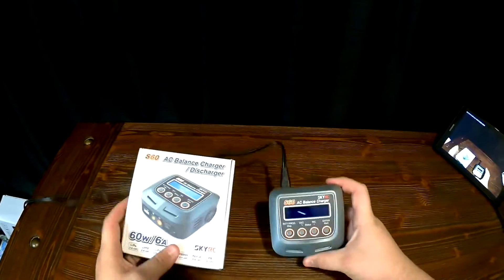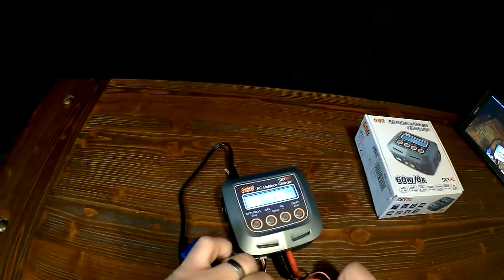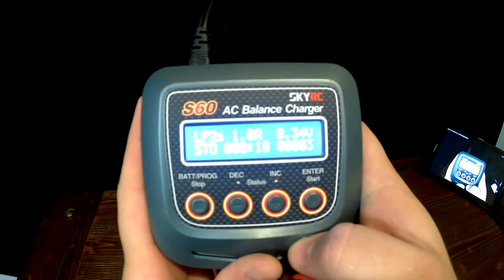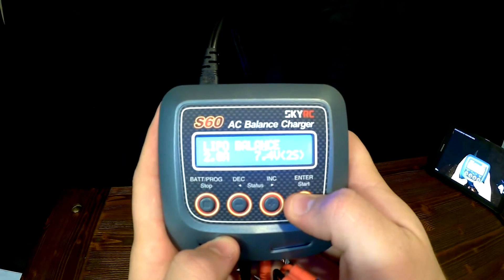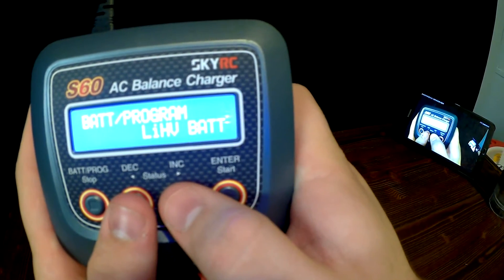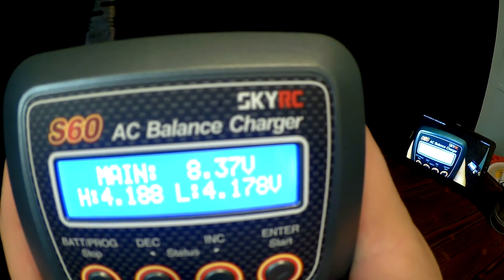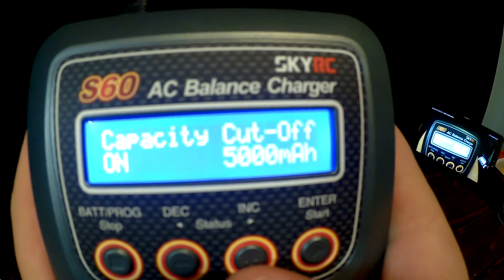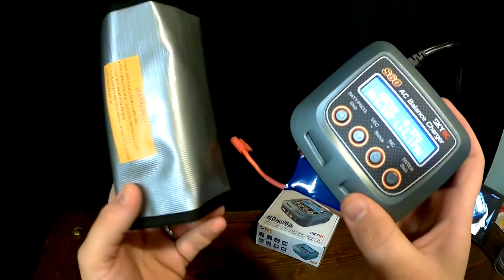skyrc s60 Compact Balance Charger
Amazon Review of ASIN: B01H2XFTDK

The SkyRC S60 is a great choice for a Balancer, it has many different functions and will help to ensure that you get as much life as possible from your lipo batteries. It has 5 different basic functions Charge, Fast Charge, Balance, Discharge and Storage.
You just hook up the battery you want and select the function that you want and hit start and the charger will do the rest. It’s important to make sure that all lipo batteries are balanced to help prevent failure.

The storage feature is nice because it’s not recommended to store lipo batteries with a full charge or if they are dead, so with this charger it takes the guess work out of the storage process.
It comes with a connection for XT-60 style battery plug, so if your battery doesn’t have this connection on it you will also need to purchase an adapter to make the charger work. Without the main power connection then the only thing you will be able to do is check the cells of the battery (no charging, Balancing features will work)

Overall this is a great first balancer and I would recommend everyone to invest in one to help prevent failure and extend the life of your batteries.

I also recommend anyone who is working with LiPo batteries to research the dangers that have and always use a lipo Fireproof Bag.

I received a discount for my Honest, Unbiased review